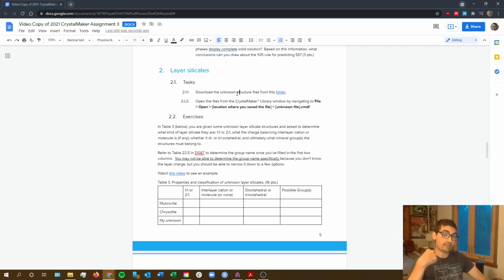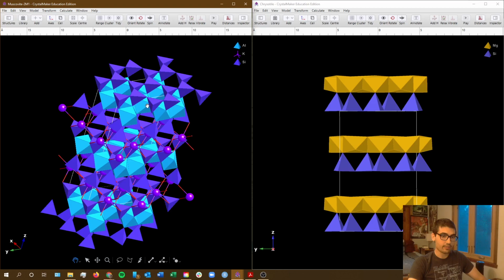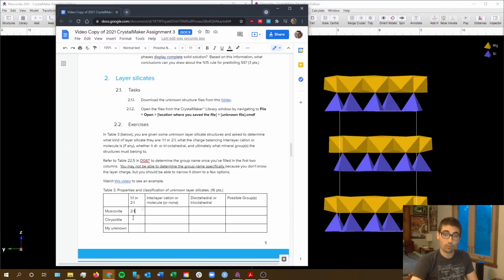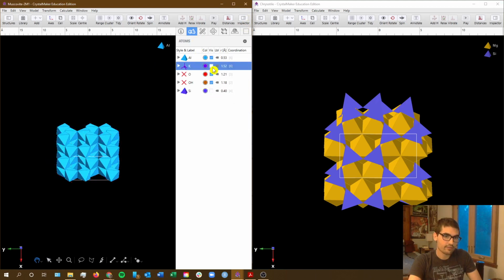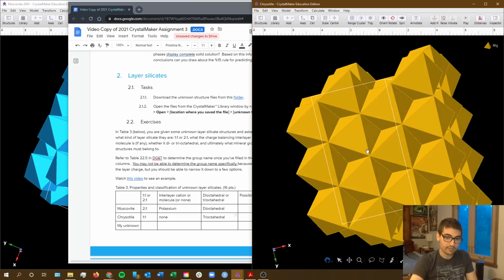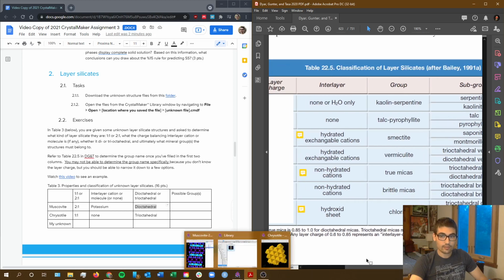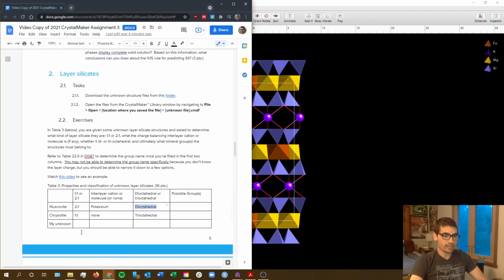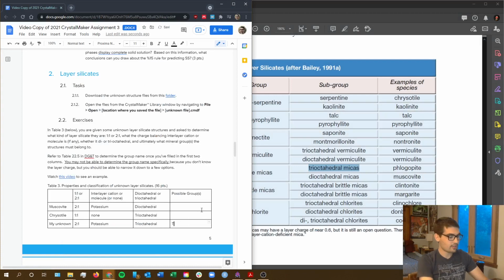CrystalMaker Assignment 3 (2021) - Properties and Classification of Layer Silicates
Determining the properties of various layer silicates and using that information to determine the likely group of the structure.